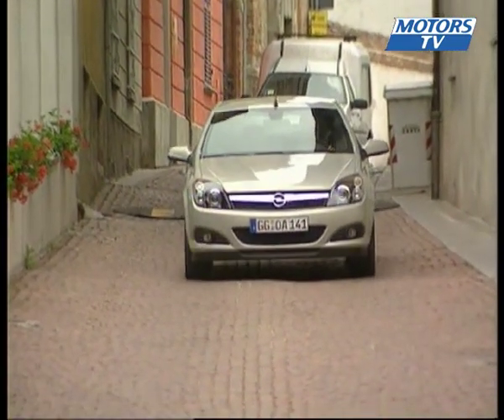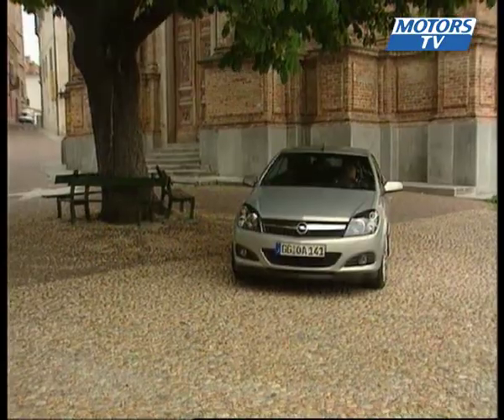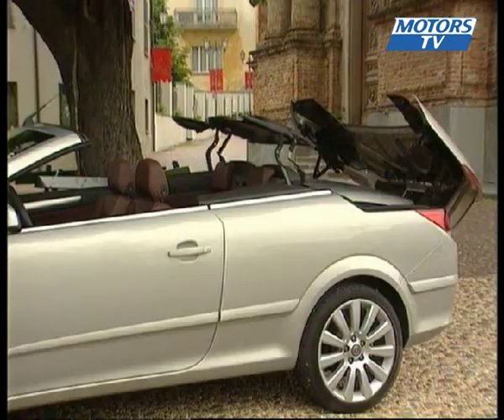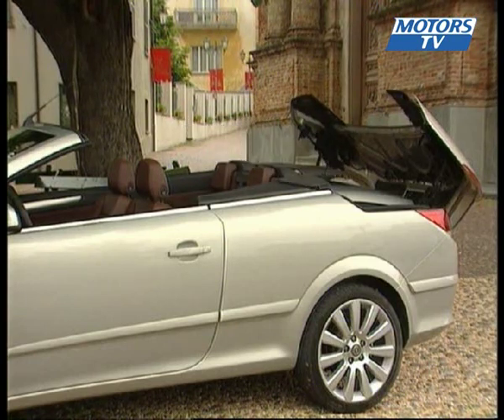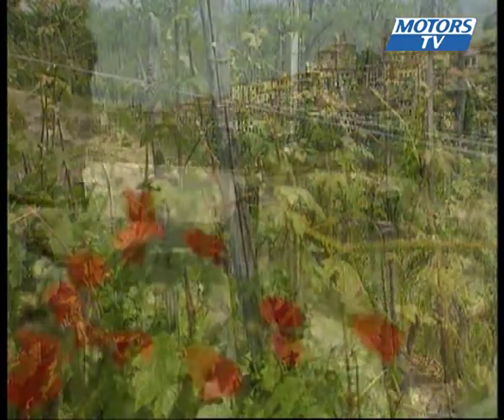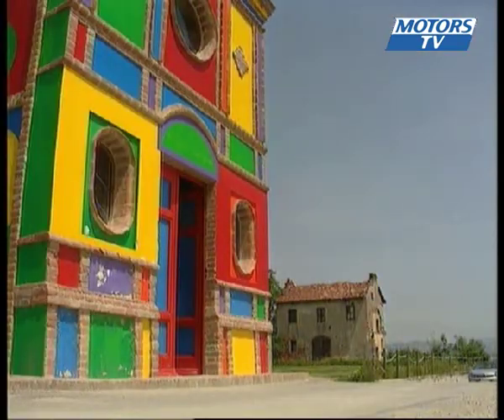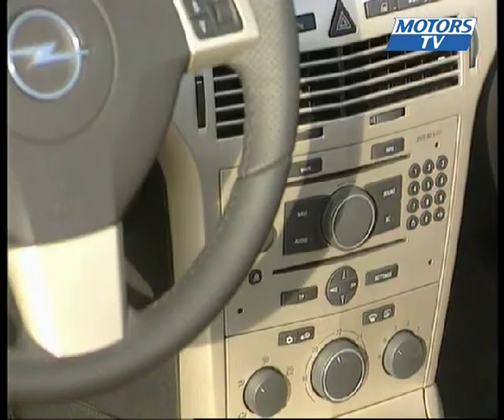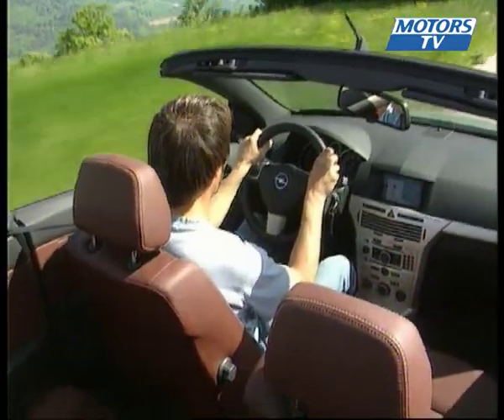car test OPEL ASTRA TWINTOP 2.0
Convertibles with soft tops are no longer fashionable. Now, in this sector, constructors offer coupe convertibles with retractable roofs.